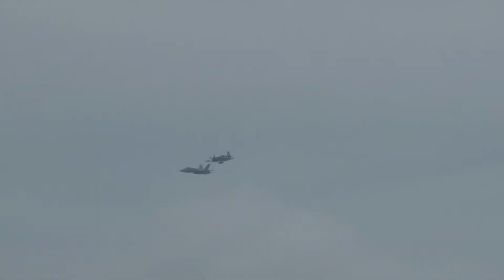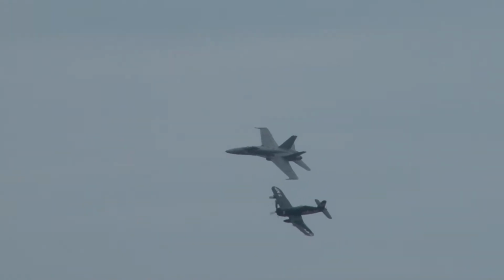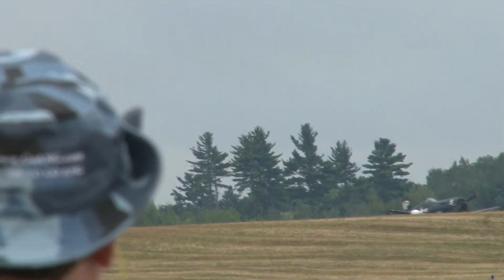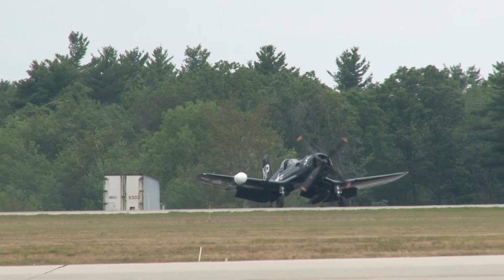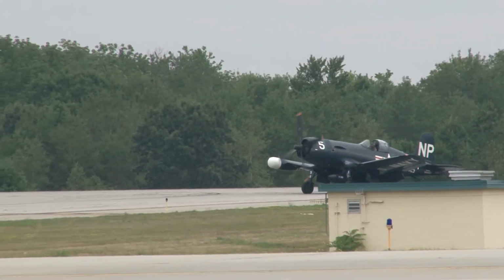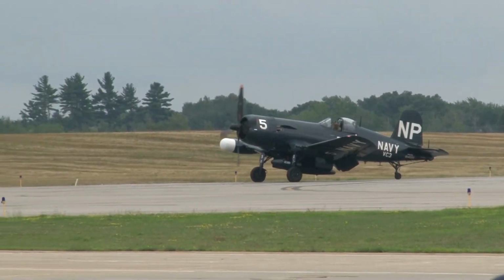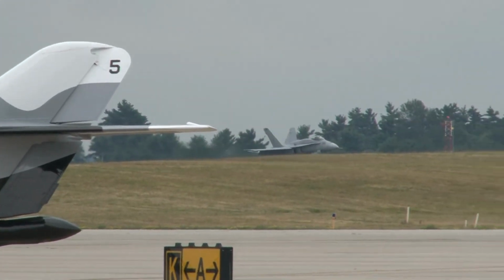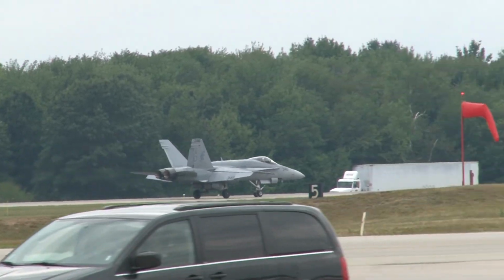2011 Boston Portsmouth Airshow - US Navy Legacy Flight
US Navy Legacy Flight
F4U Corsair & F/A-18C Hornet

2011 Boston Portsmouth Airshow
Portsmouth International Tradeport at Pease
Portsmouth, New Hampshire
Sunday August 14, 2011

BASS joins up with Dan McCue flying a Corsair for a Legacy Flight over Portsmouth International Airport during the Sunday show.

I apologize for the black or white blips in the video, as I still have yet to figure out what causes it.